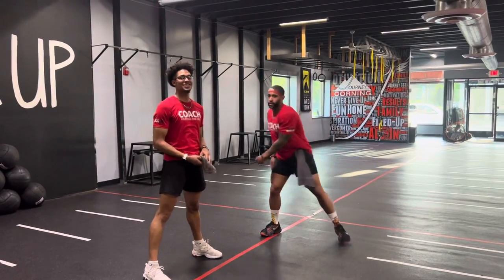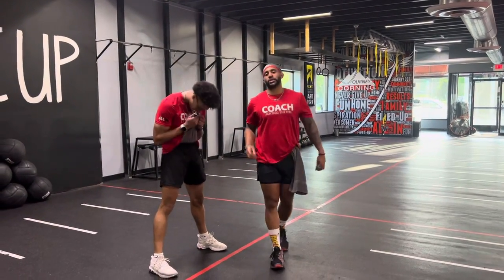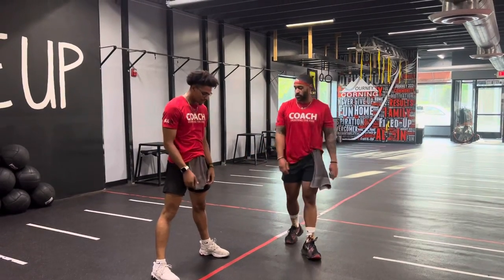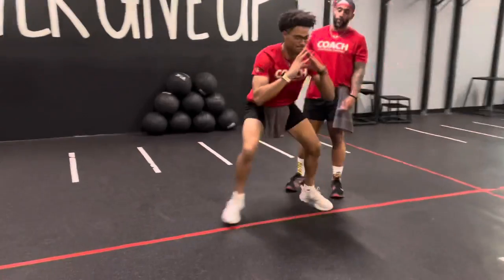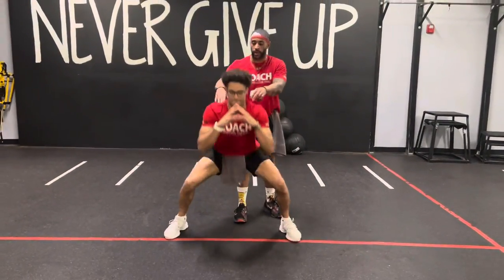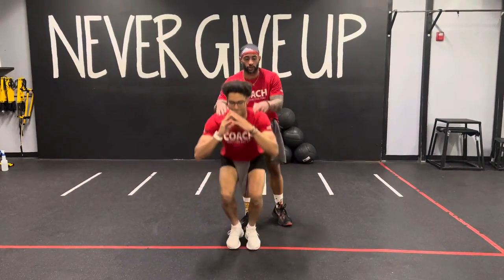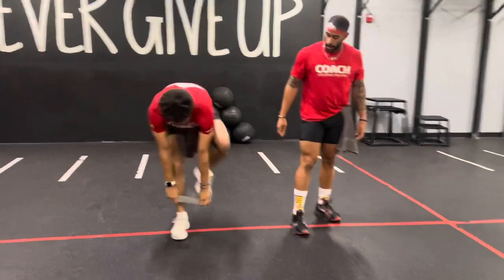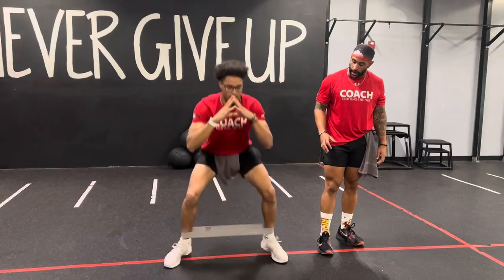Body Weight: ISO Squat In and Out Hops